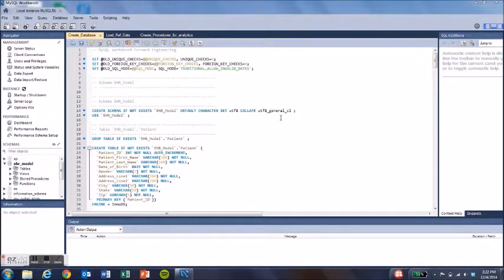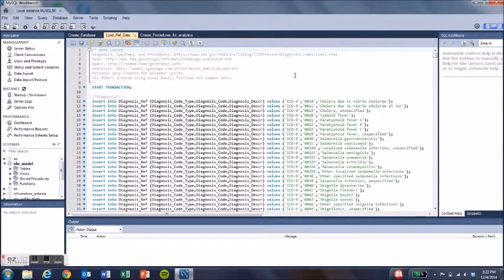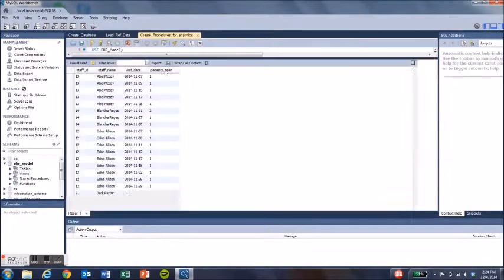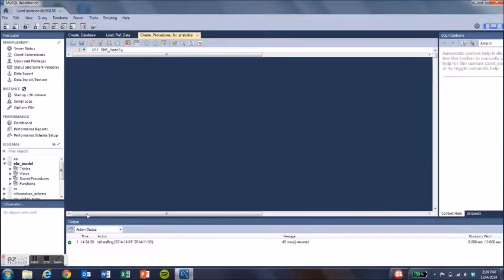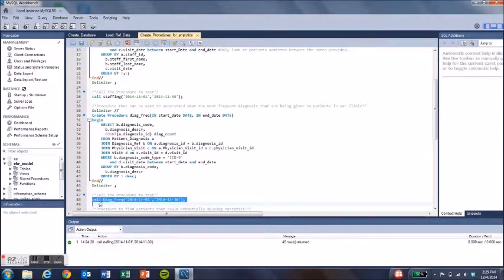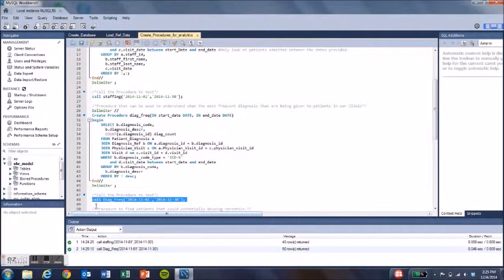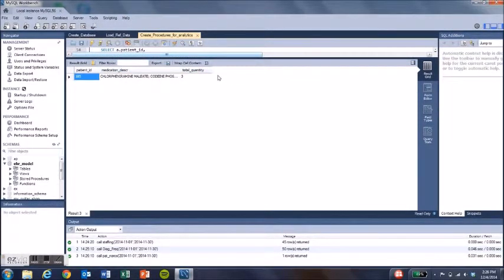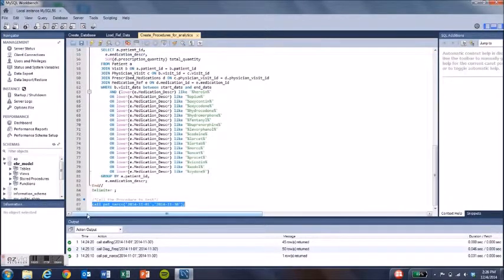HCIP Applied Databases Project